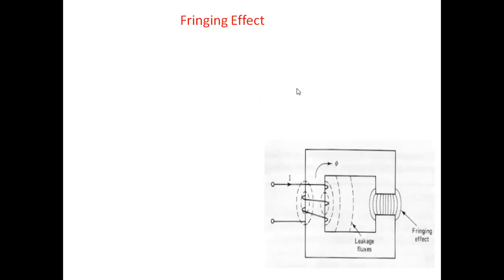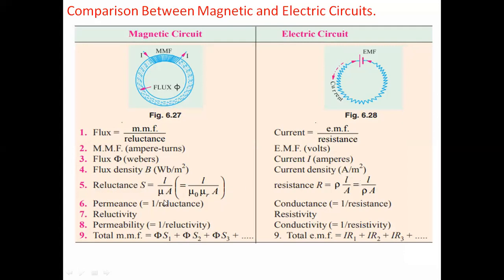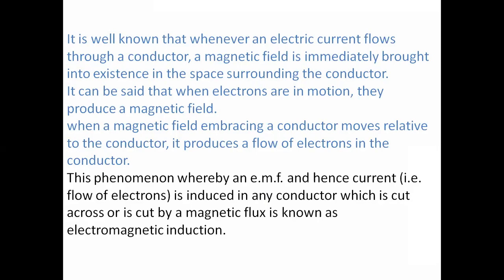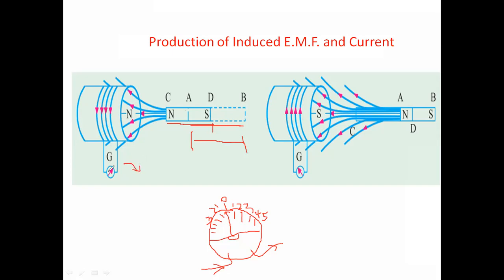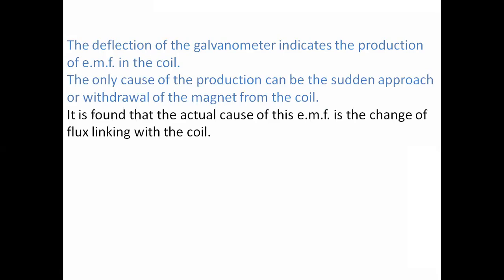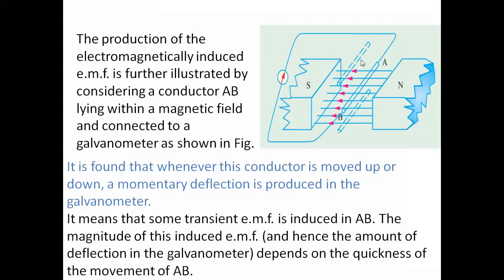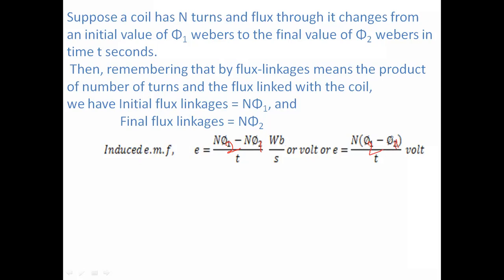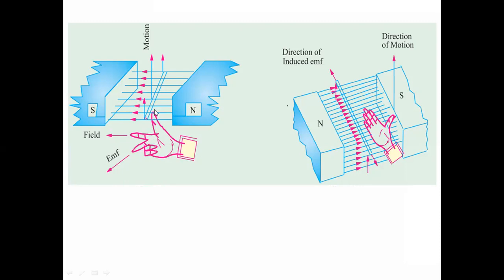AKNU II ME SEM 2 BEEE Unit 1 Concepts of induced emfs Lec 14